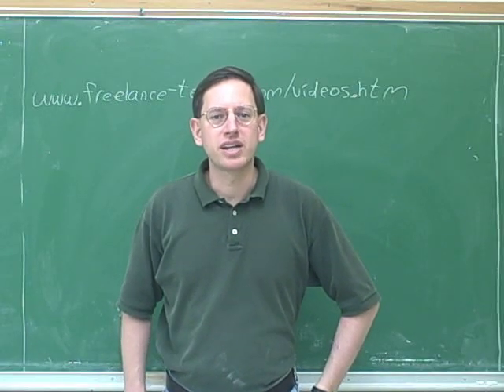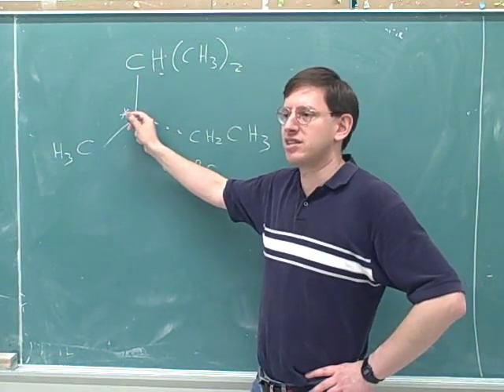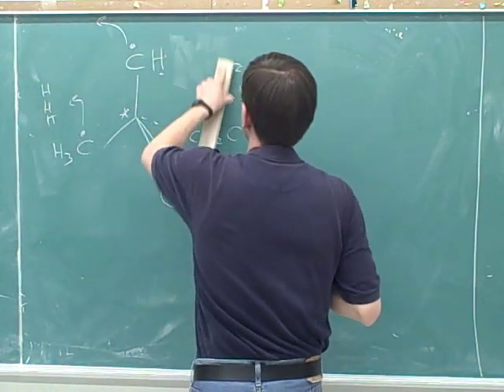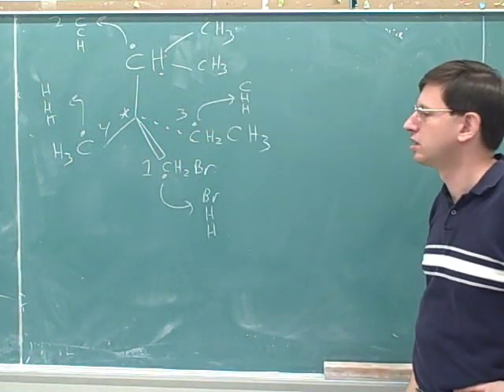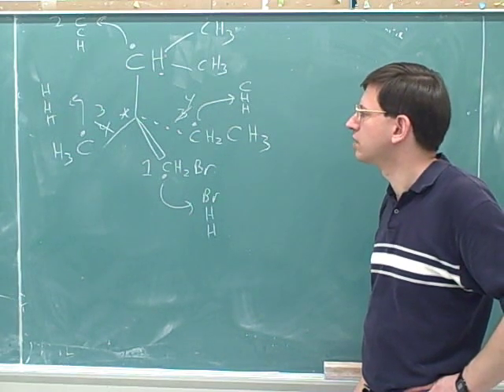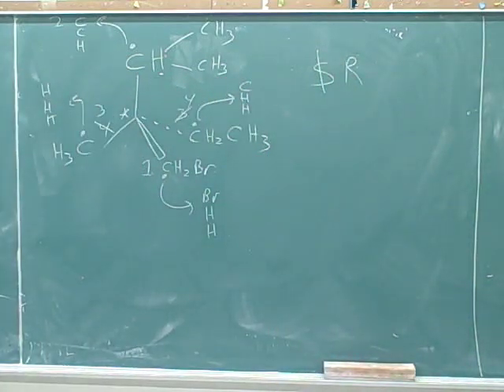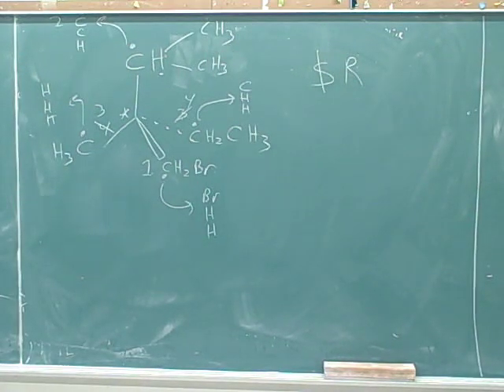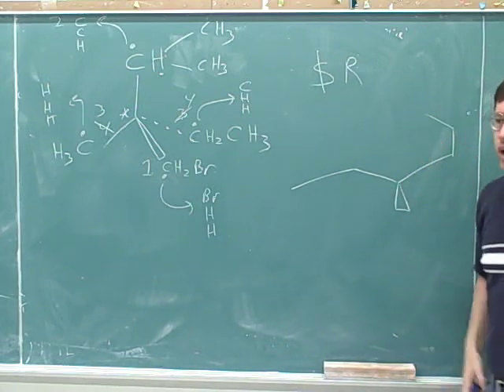Organic chemistry: R and S naming problems (1)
Organic chemistry: R and S naming problems, illustrating the systematic method for determining R and S stereochemistry.

(1) An R and S naming problem